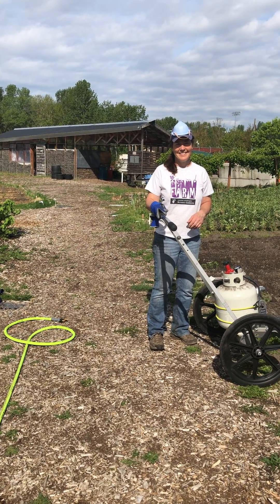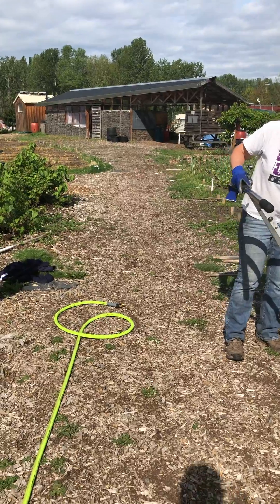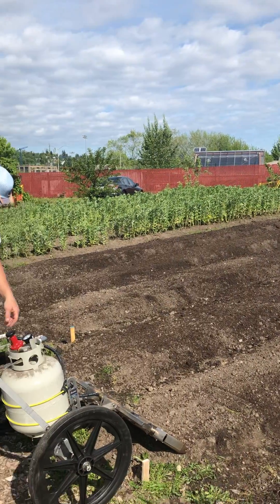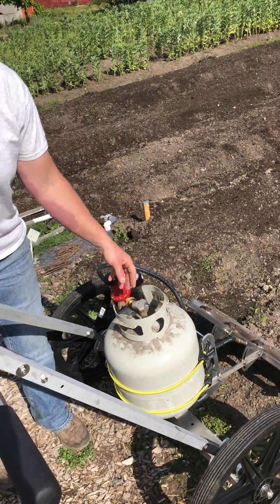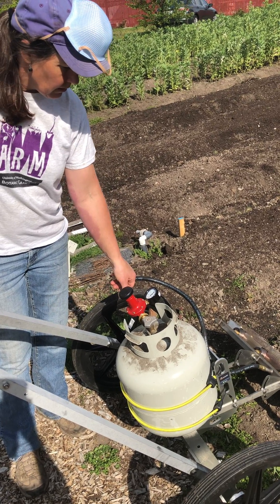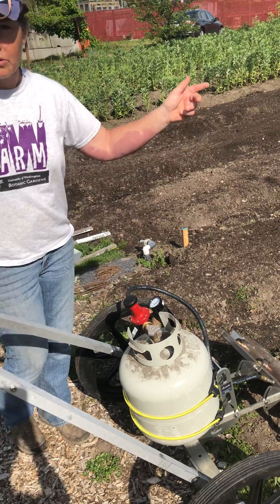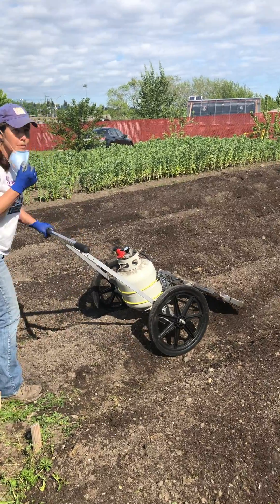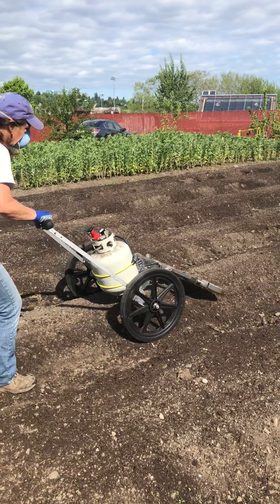Pyro/Flame Weeder Demonstration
View how the Pyro-weeder is used at the UW Farm to eliminate weeds before planting. This tool is easy to use, light-weight, affordable and efficient.  Using a Pyro-weeder, much like a flame weeder is one way to avoid using herbicides to reduce weeds, especially for small and pre-emergent weeds. This device is used on some larger farms with larger torches as tractor attachments.